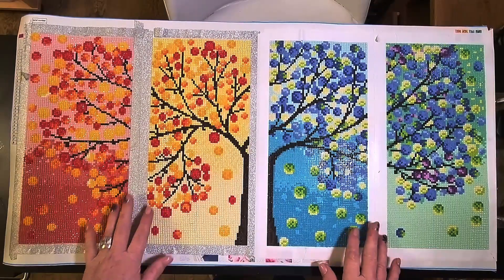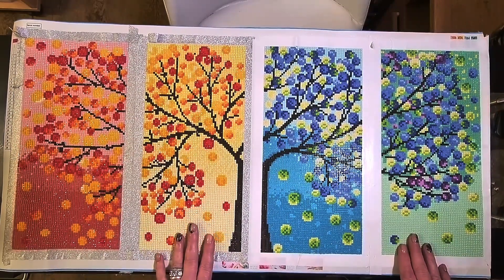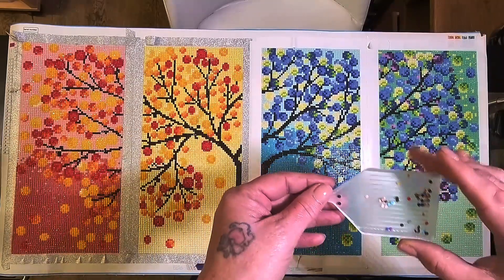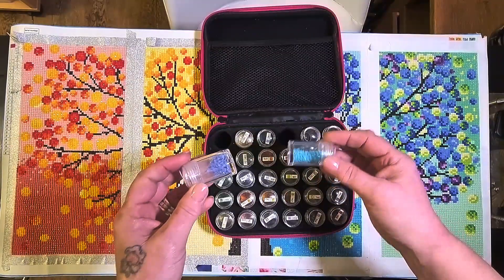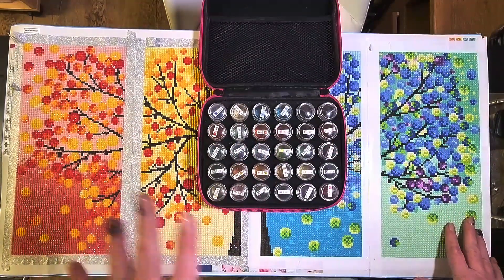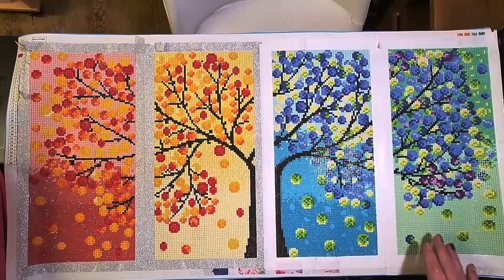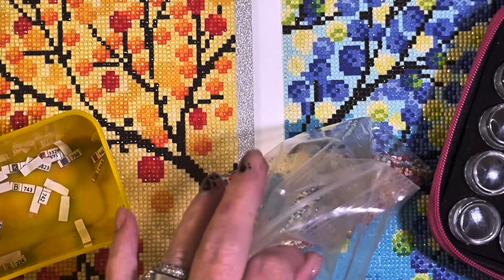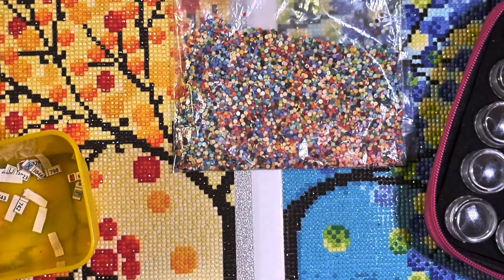Review and kit down...sort of!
Possibly the worse camera view from after the review but if you enjoy listening its a bit of company.